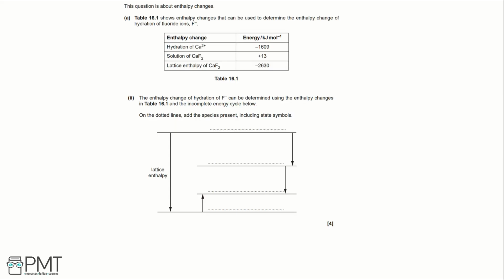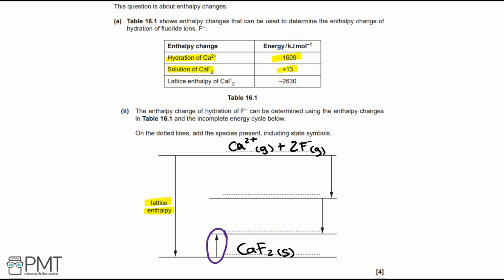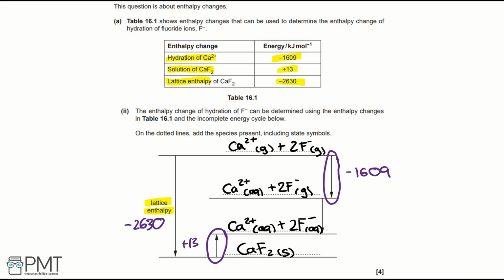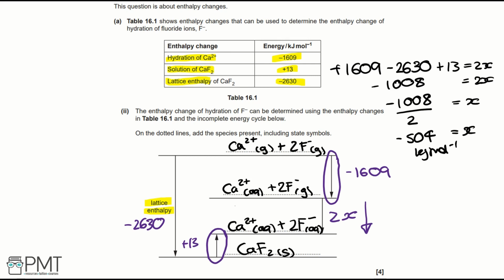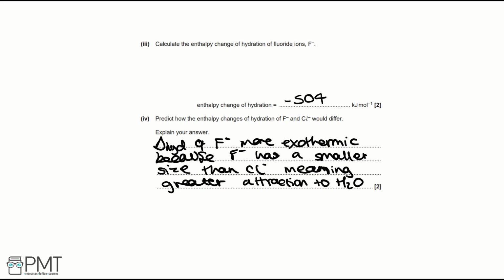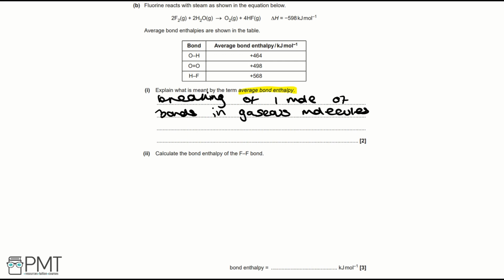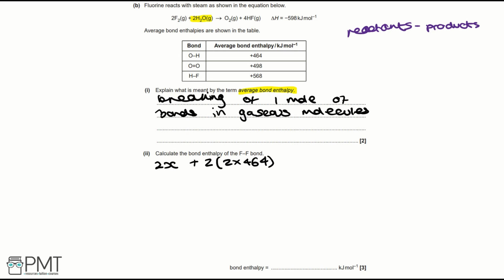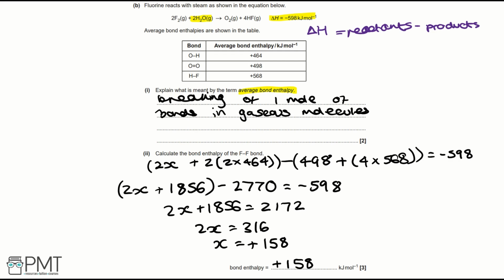Lattice Enthalpy - Q4 | Chemistry A-Level | PMT Education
This is the video solution for our Chemistry A-Level Lattice Enthalpy Questions by Topic. You can watch all the videos for this question set in this playlist